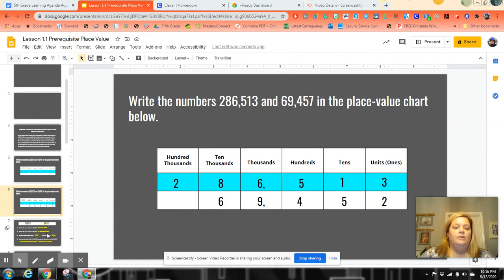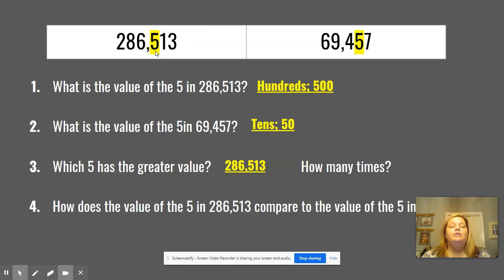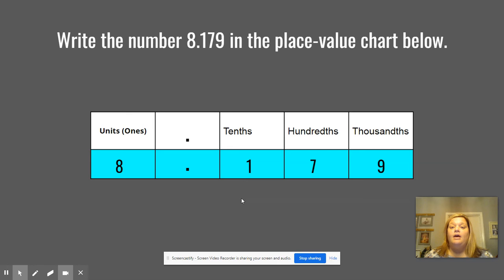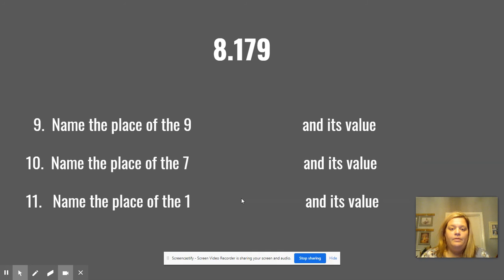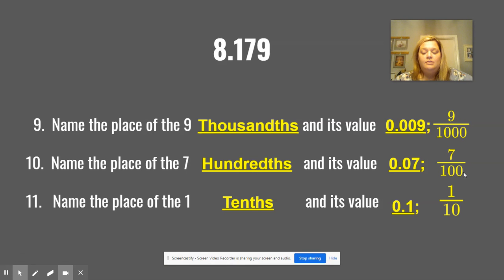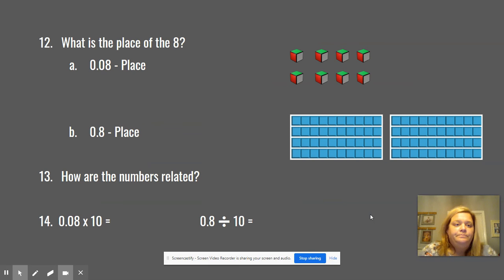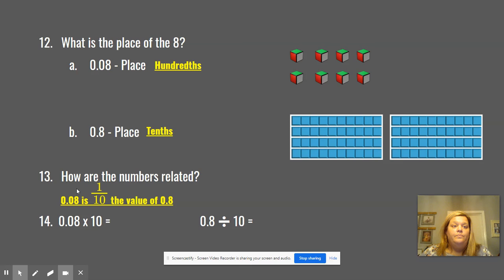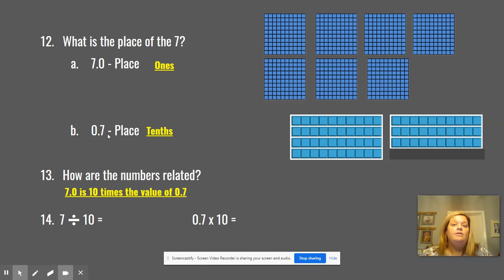Place Value in Whole Numbers and Decimals Part 2